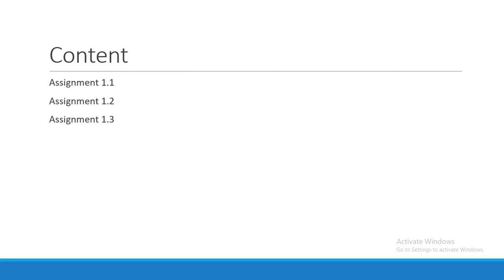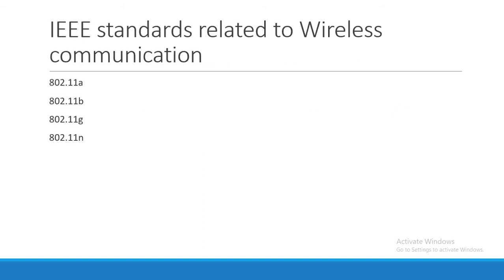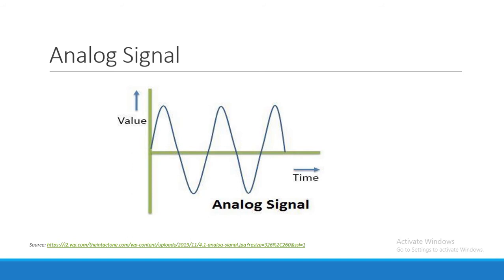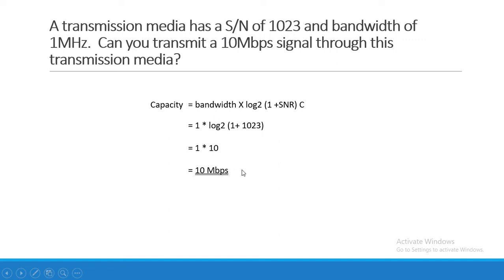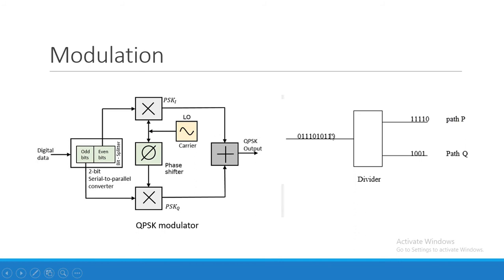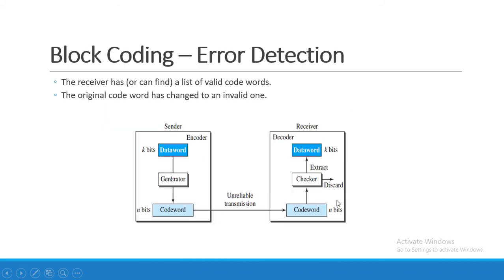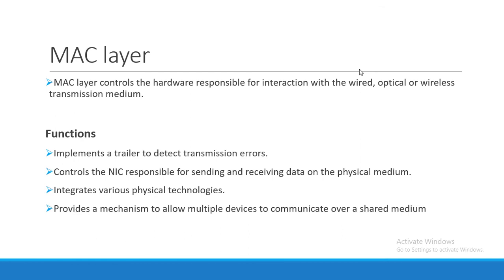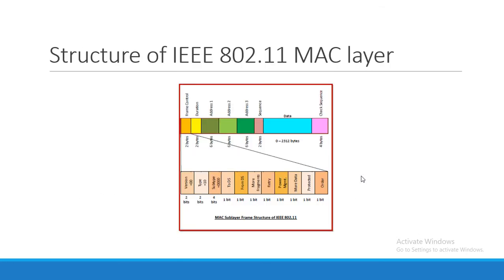WNT Assignment 1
Wireless Network Technology - IT5040 [2021/JAN]
Assignment 1